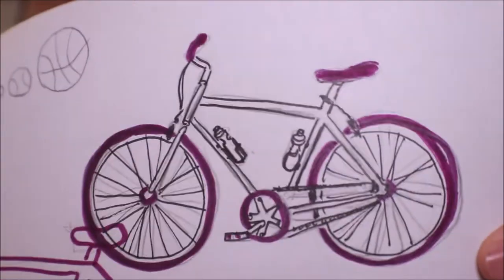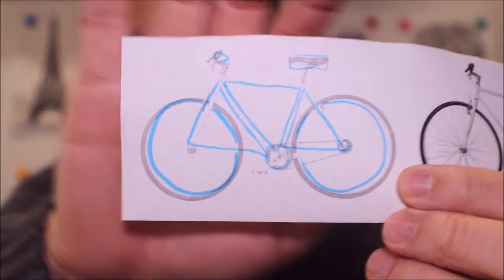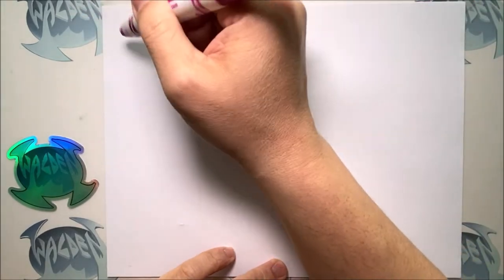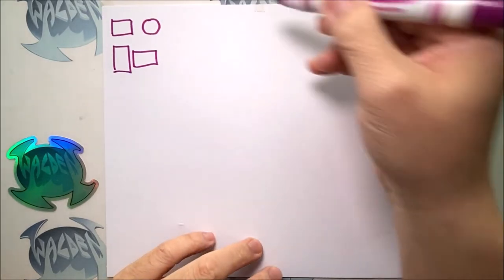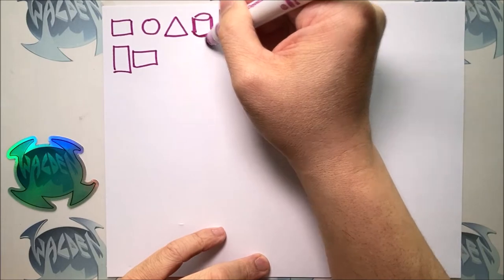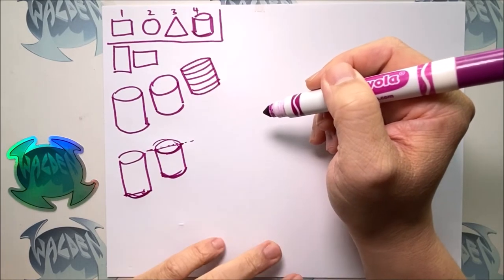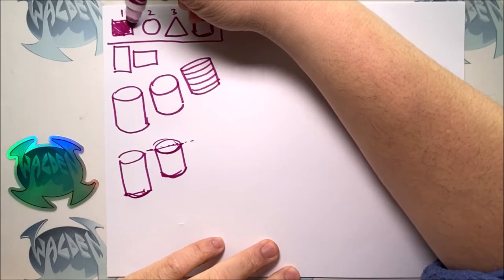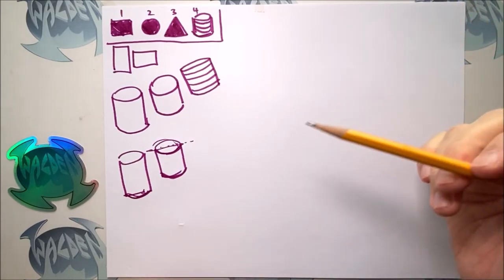WaldenWongArt How to Draw Bikes Bicycles using BASIC SHAPES for Beginners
How to Draw for beginners. Drawing Tutorial on how to Draw Bikes and Bicycles using BASIC SHAPES. Step by Step

Drawing Art Kneaded Erasers...